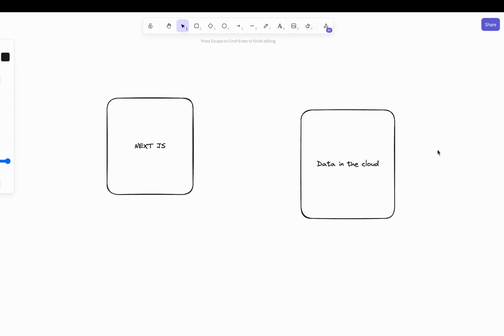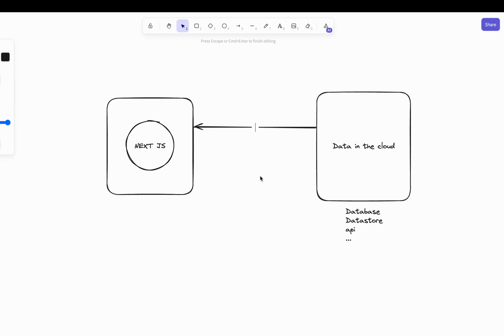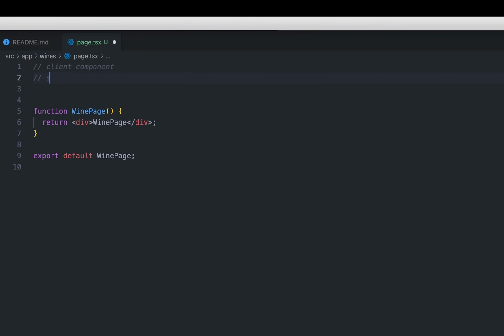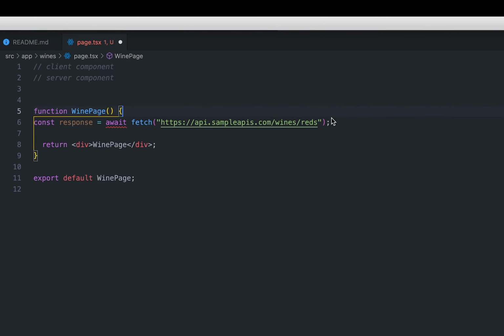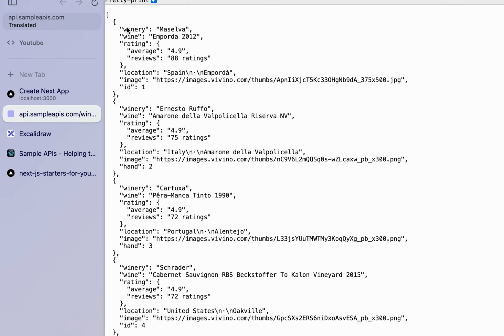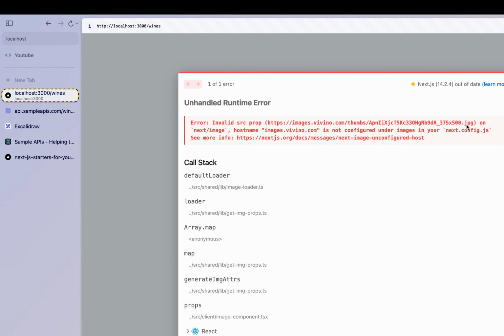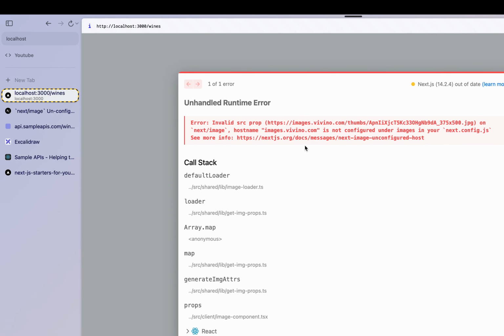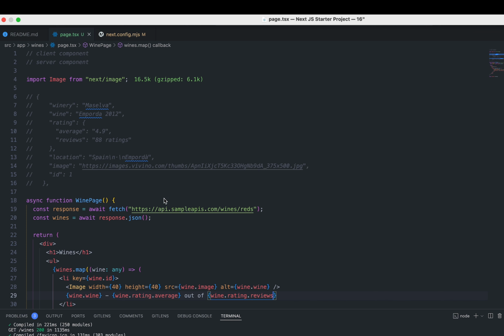Data Fetching in NextJS 14 (server component)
In this video we go over how to fetch and get data online using 'fetch' keyword  in NextJS 14 server component